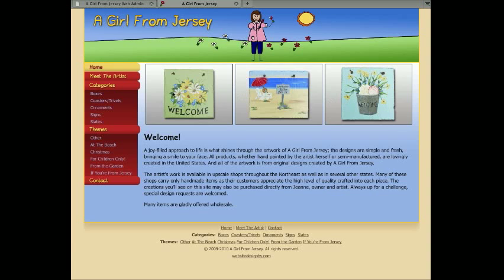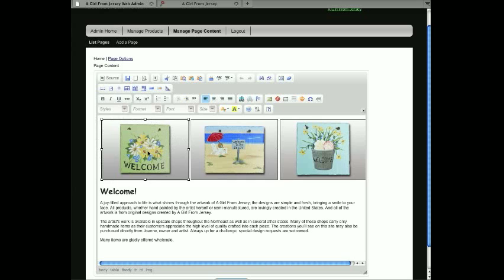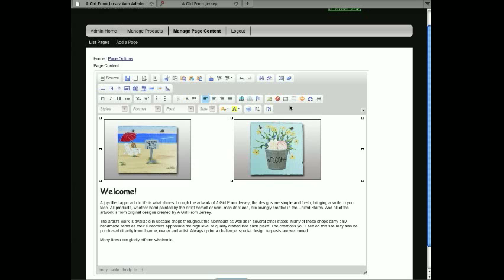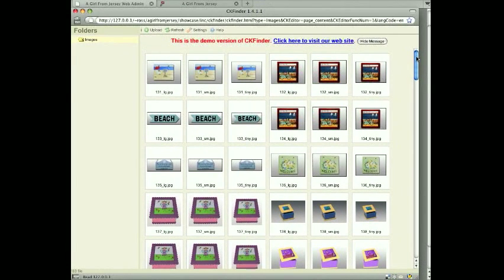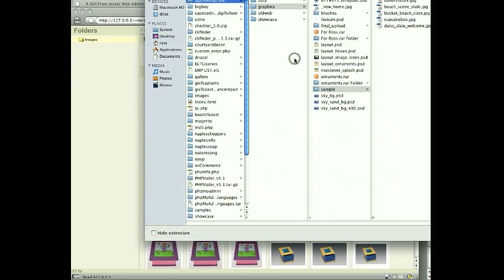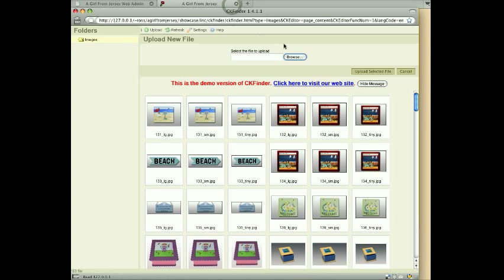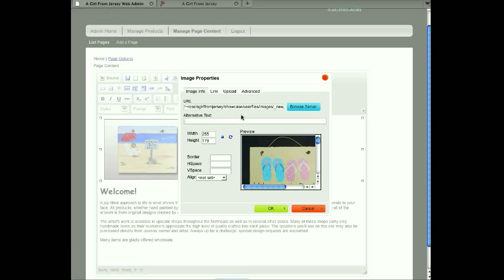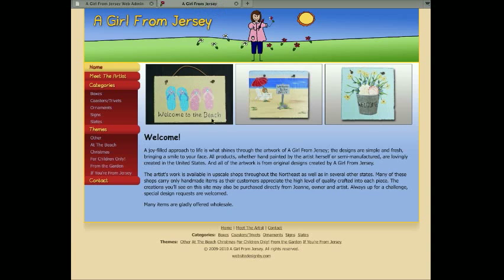Uploading and Image with CKEditor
Ross Sabes, websitedesignby.com, demonstrates replacing an image and a web site using CKEditor. Contact websitedesignby.com for details.